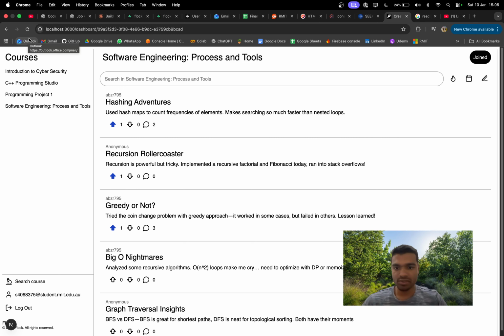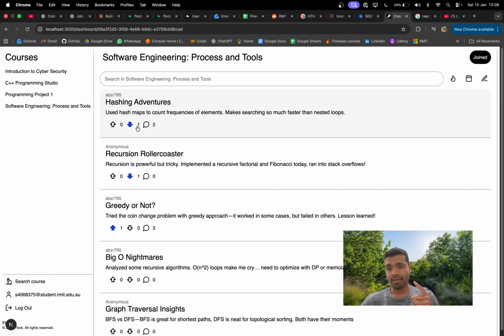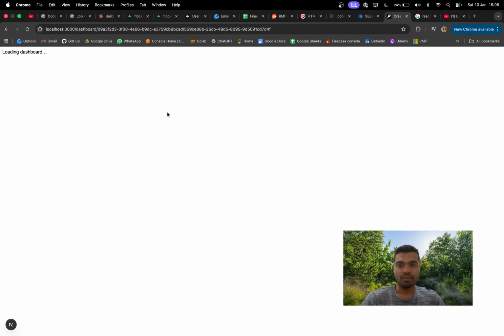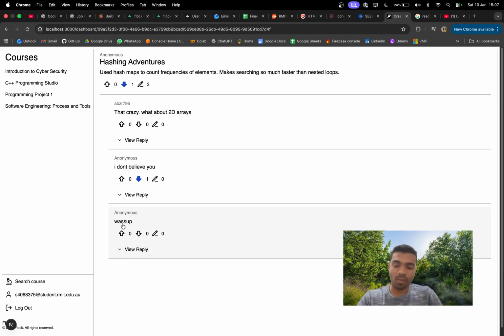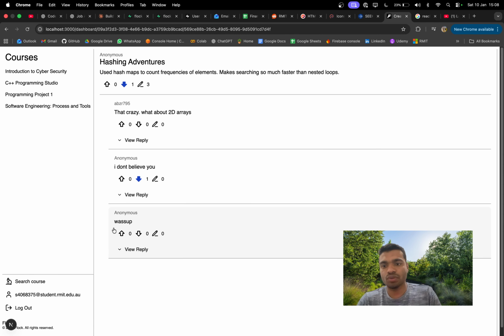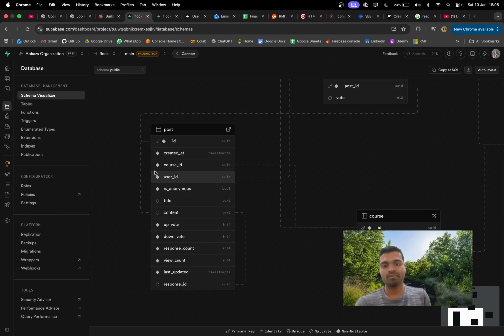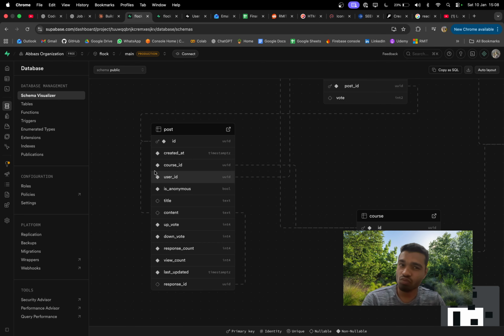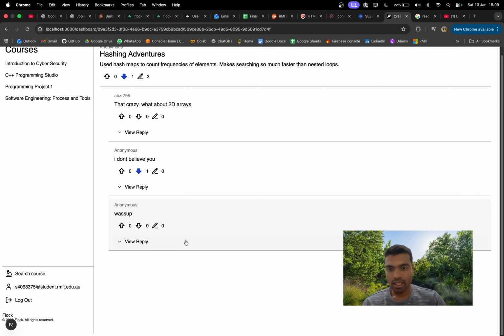Project Flock : Episode 5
Likes, Comments and Infinite Replies